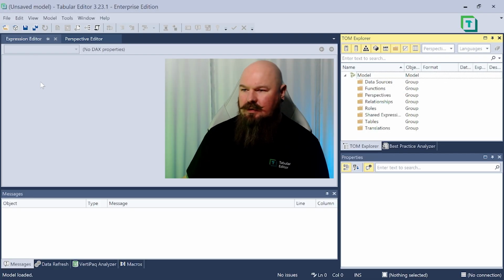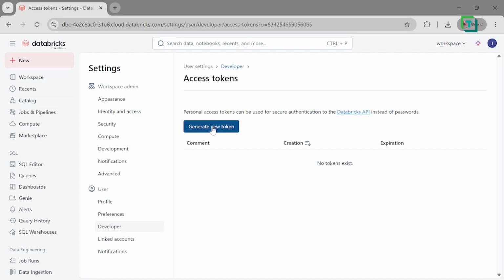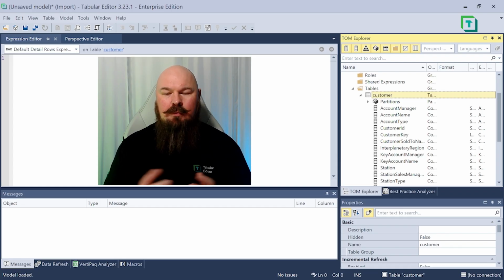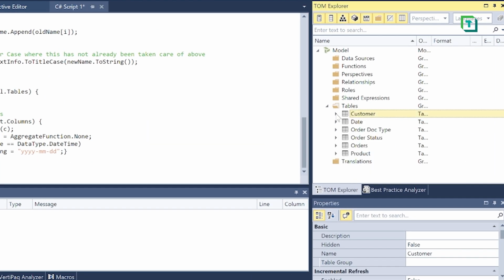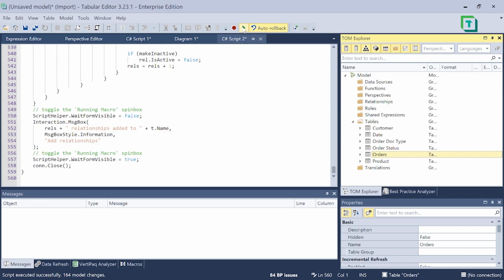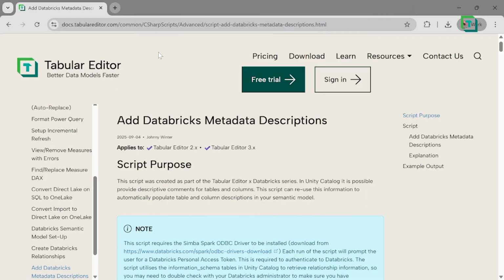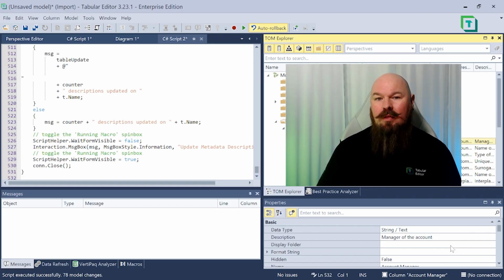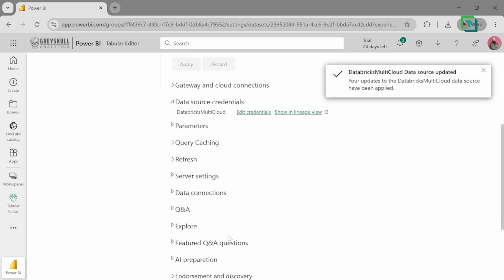Creating your first semantic model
In part 5 of the series on using Tabular Editor with Databricks, we're creating your first semantic model.